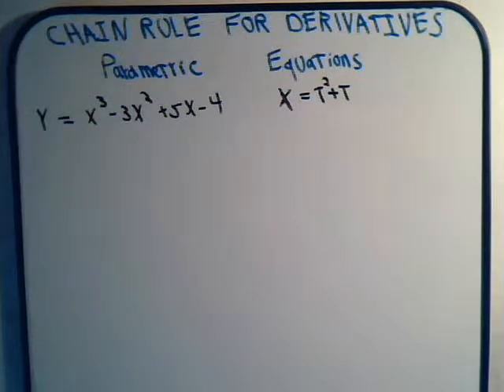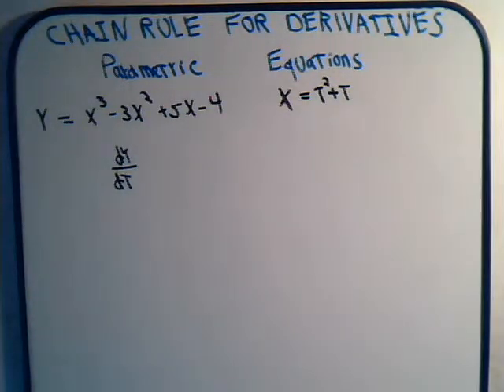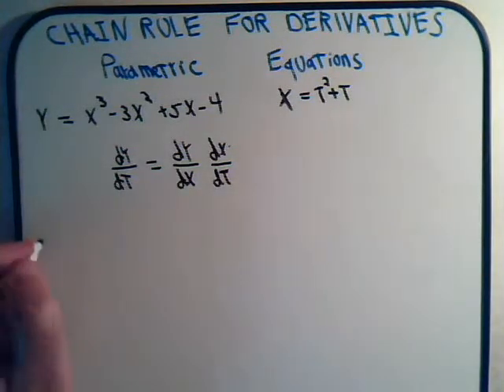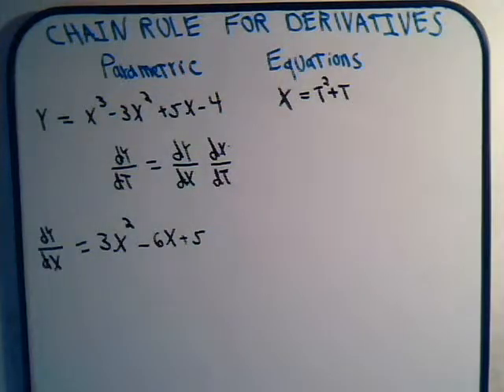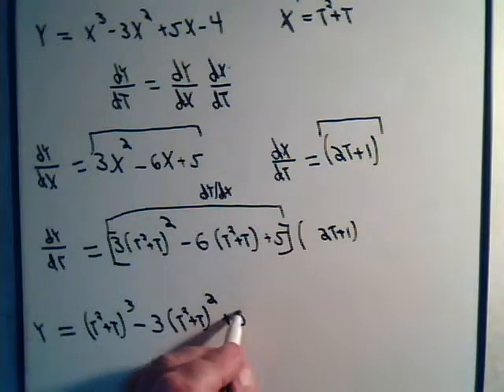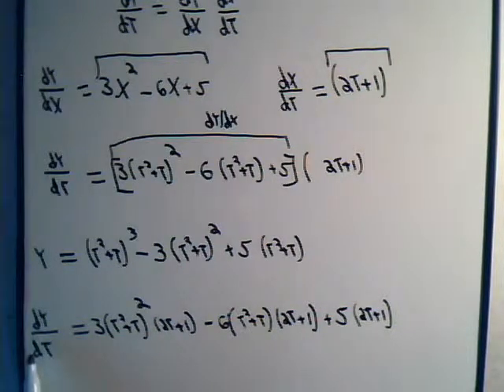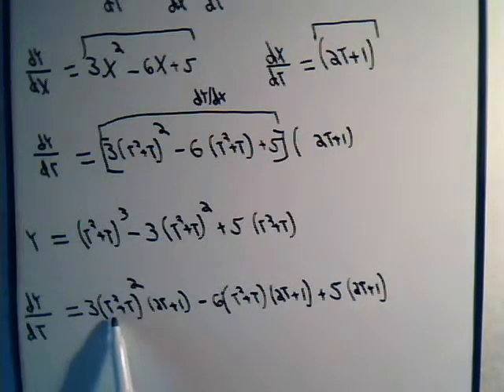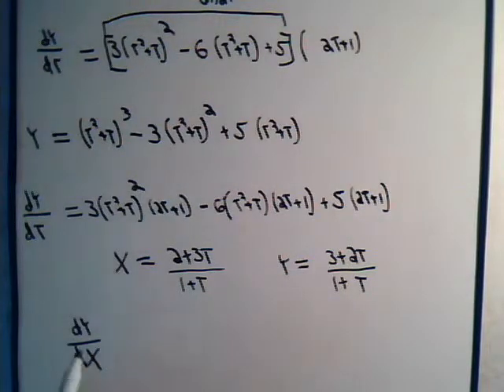Chain Rule For Derivatives Applied To Parametric Equations Example 2